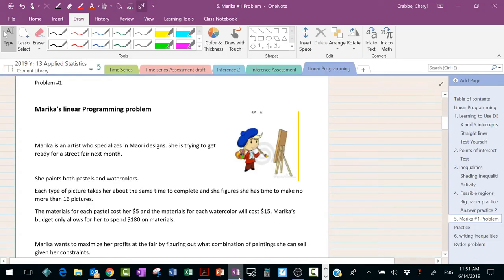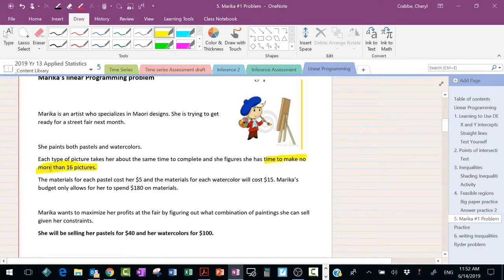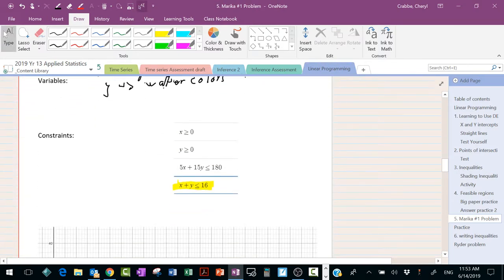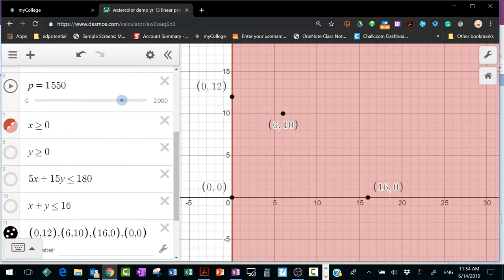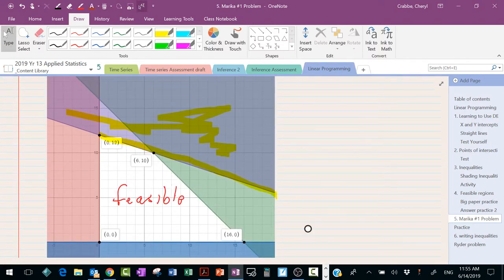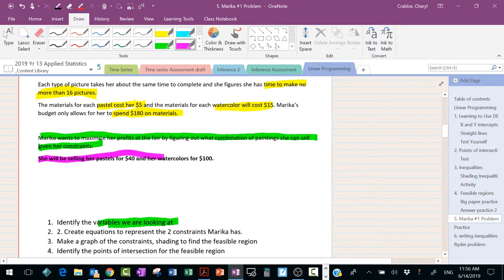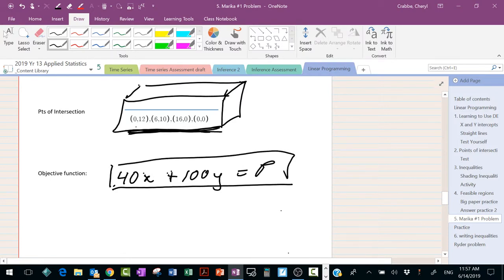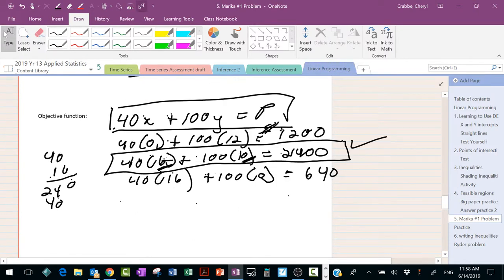Marika painting problem